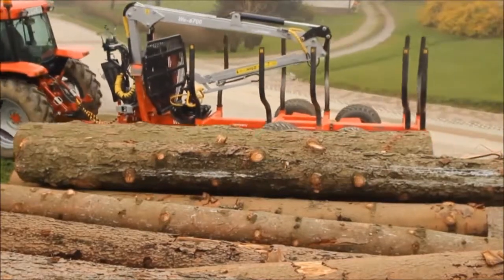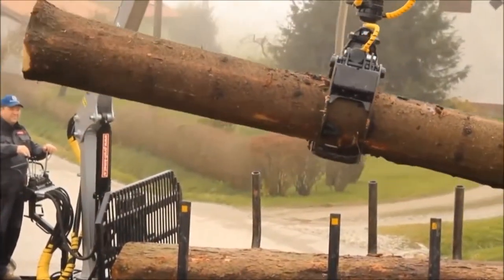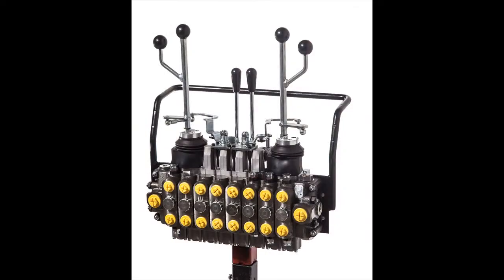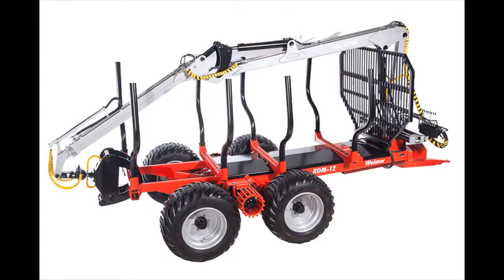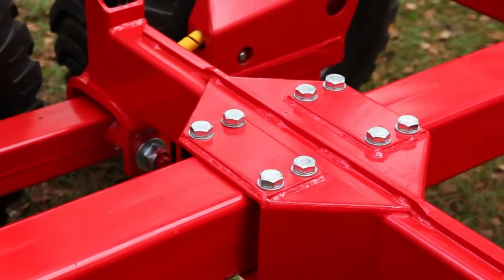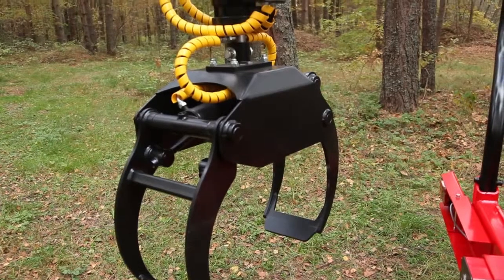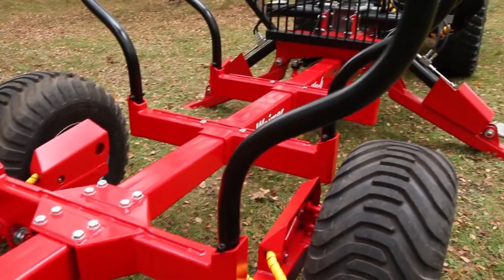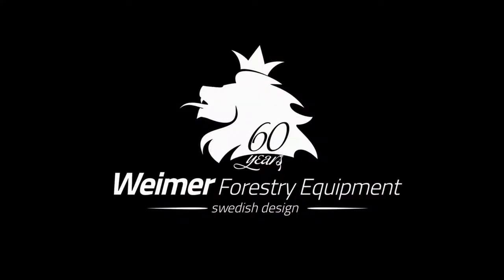log trailers Hertfordshire, log trailers with crane for sale Hertfordshire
Weimer has a long history in the forestry equipment business. The main products are carriages, cranes, grapples, winches and all what you need for hard forest works. The production has always been addressed towards incremental development issues. Weimer’s products are the result of many years of incremental developments. Thanks to an extensive distribution network in many countries, we have been able to identify and respond to various special needs of our customers.

The woodwork is one of the most dangerous farm works of the year. Whatever the weather conditions the work involves risks and thus requires the highest focus from the worker. In order to make the work easy and safe one needs professional equipment that is robust in design, easy to control and that can be customized.

log trailers Hertfordshire, log trailers with crane for sale Hertfordshire - WHY WEIMER LOG TRAILERS?

Durability - Durability With 60 years of constant engineering and customer feedback, our products are made to last.